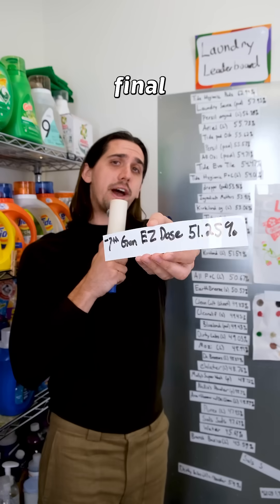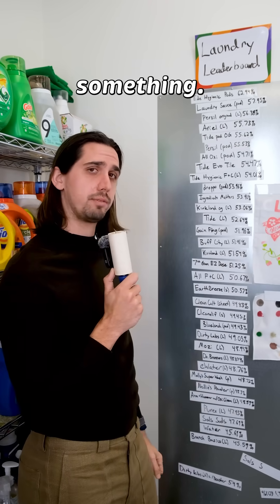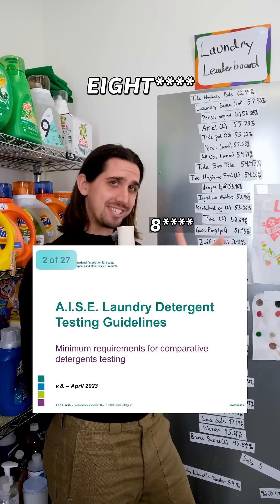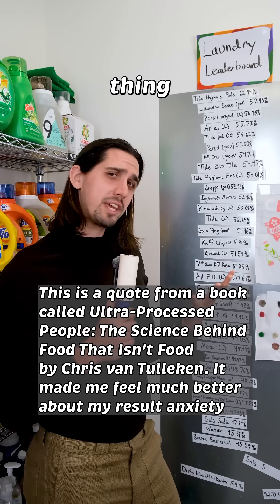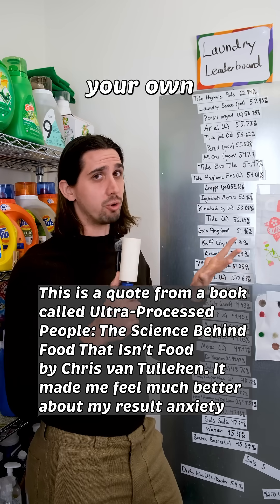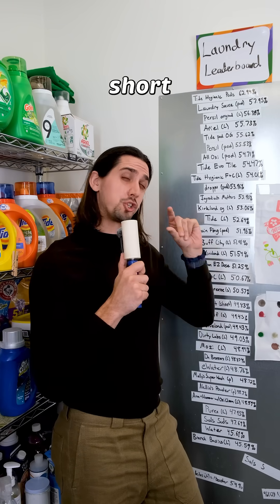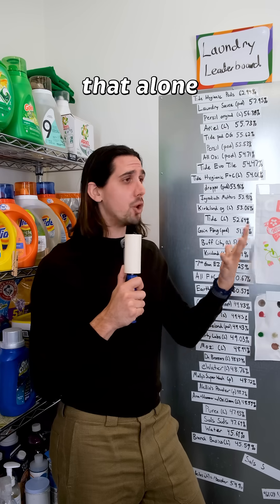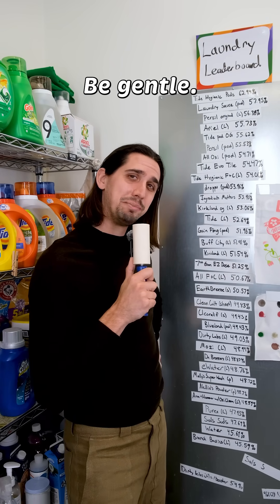Laundry Detergent Performance Testing Explained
A lot of you are familiar with my laundry detergent reviews but were curious as to how I gathered my performance data. I hope this video explanation answers your questions. Here is my process:

1) I buy white cotton in bulk and create 1'x'1' cotton swatches
2) The swatches are stained with 18 unique stains which represent the 5 stain categories
3) The stained swatches air dried and the color is measured before testing
4) The stained swatches pinned to a microfiber cloth so they dont bunch
5) The staineed swatches are cleaned by being loaded the same machine, with the same laundry ballast, and I use the normal cycle every time and do three tests using different water temperatures cold, warm and hot water giving me 54 data points
6) I also add some oil to the ballast to recreate body oil which is the most common stain (this is super important)
7) The cleaned swatches are air dried and then measured again
8) The data is captured and the results are gathered with my excel sheet which tells me how much of the stain is removed

Because some color deltas are very different, the PERCENTAGE of the stain removed is used to level out the numbers. For example, clay only has a max delta of 14, but green paint is in the 50s. This would give green paint a much heavier 'weight' or level of importance than other 'lighter' stains.

Creating this process and being confident with the results was very challenging for me. Here are three examples of issues that arose during testing:

1) The stained swatches need to be dried on a drying rack and not a towel, otherwise the oil based stains transfer to the towel which can create incorrect data.
2) Dirt and charcoal need to be applied with my 'clapper' device to ensure it's applied evenly to the fabric.
3) The kale must remain frozen as it's much harder to remove and easier to apply evenly (it kind of turns into a crayon). This means I have to do the kale application first or it'll thaw.

While I did stumble into this procedure, I have altered it to ensure it aligns with the A.I.S.E. standards. One of the most important things I learned from the procedure is ensuring that body oil or sebum is included. Water softening and oil removal are the two main focuses of every big laundry detergent producer. Body odor comes from malodor bacteria that eat sebum. If you do not include it in your test, it is basically useless. Think of it this way, are you really getting that much makeup and blood stains on your clothes? No, but you are sweating every day.

This is the abridged version, I'll be posting a long version of my process on YouTube in the next few weeks :)